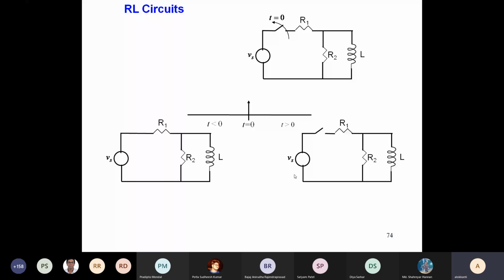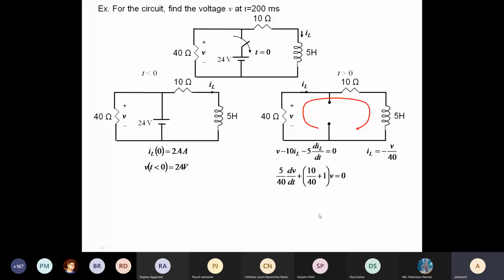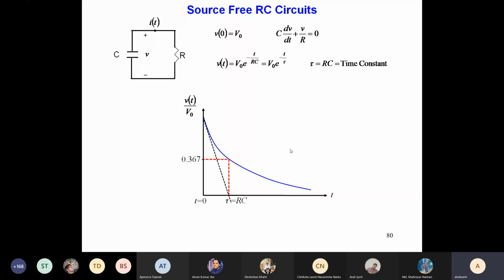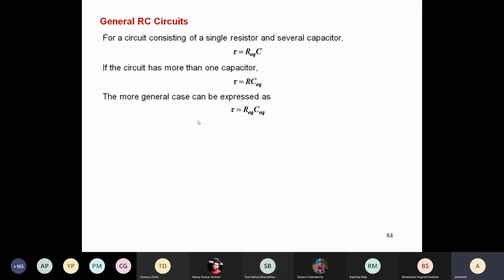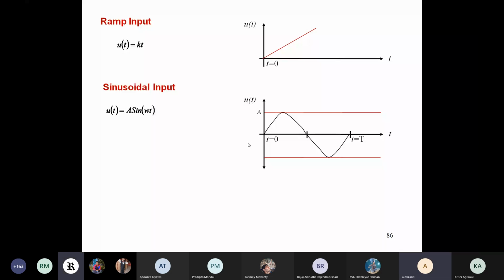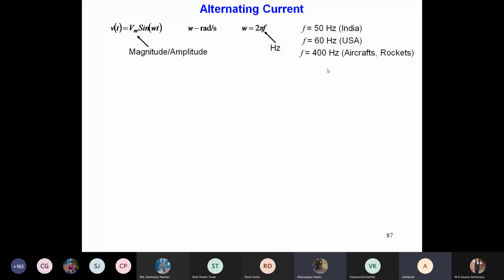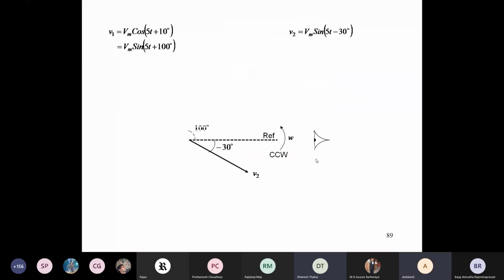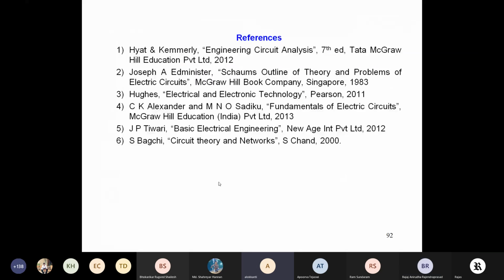ModuleA_W04_17